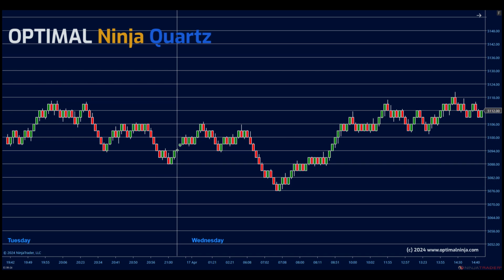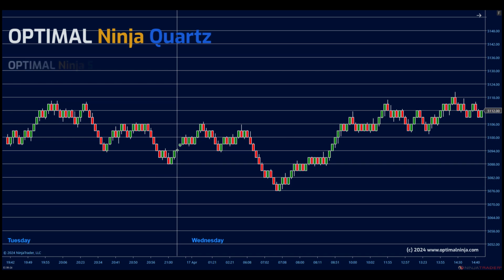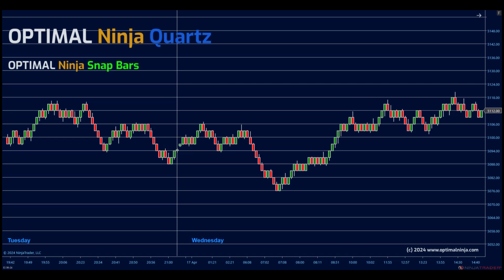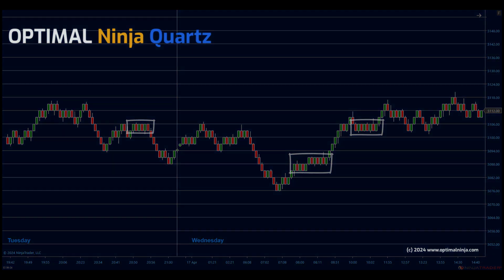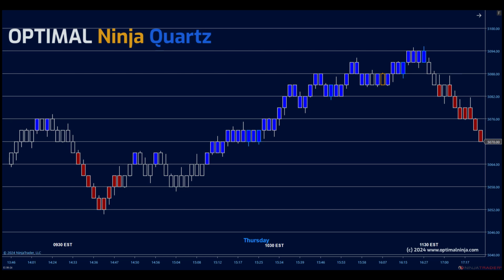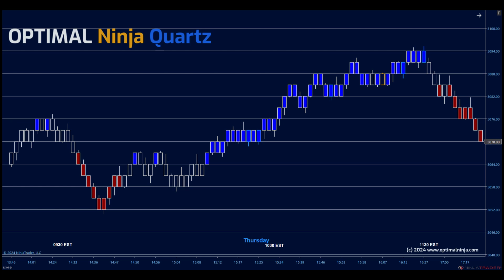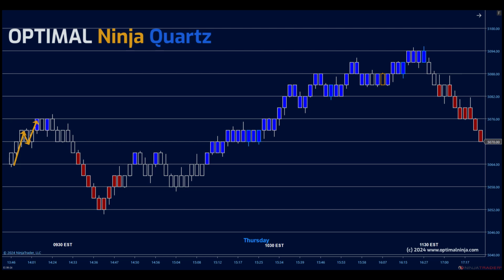Simple and effective entries with Optimal Ninja Quartz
In this video we focus on how to use Optimal Ninja Quartz and Optimal Ninja Snap Bars for NinjaTrader 8 to find simple and effective ES and MES entries, using just Smart Entry Finder and Smart Trend Finder in conjunction with support and resistance.

Risk Disclosure

Results

Trademarked Materials

“NinjaTrader® is a registered trademark of NinjaTrader Group, LLC. No NinjaTrader company has any affiliation with the owner, developer, or provider of the products or services described herein or any interest, ownership or otherwise, in any such product or service, or endorses, recommends or approves any such product or service.” Video content is copyright